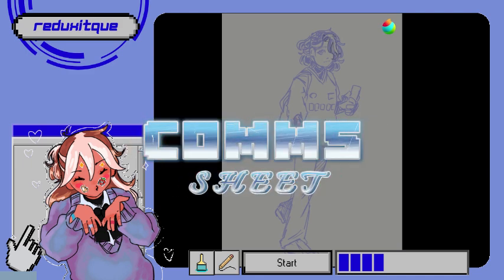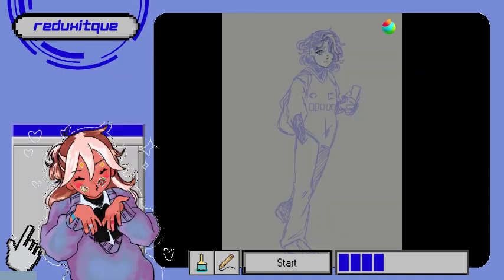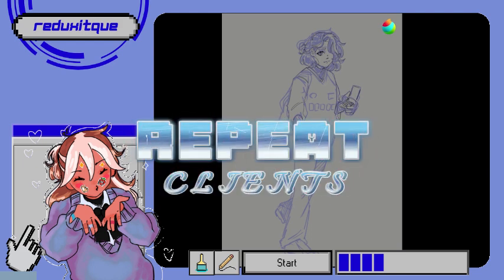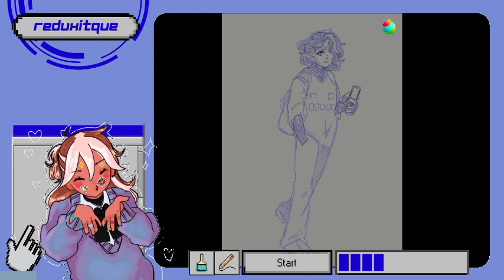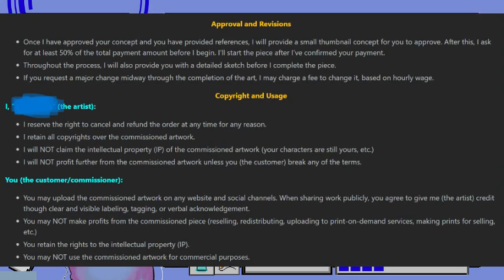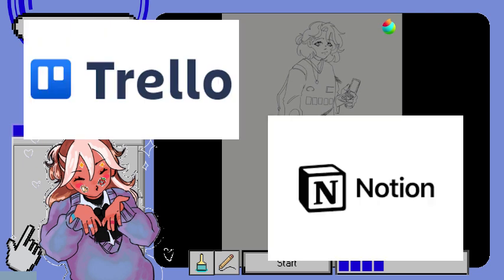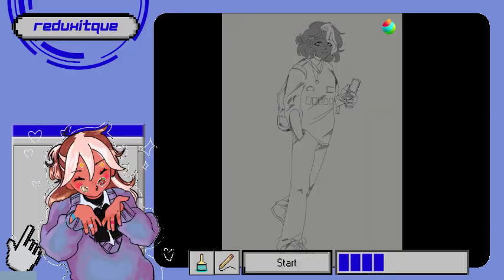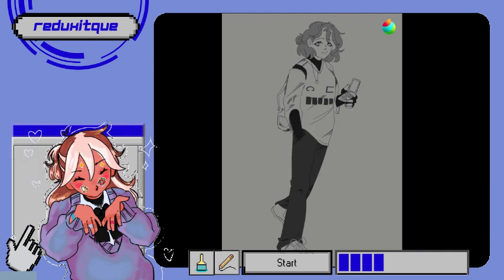How I Accidentally Got Rich Off of Commissions